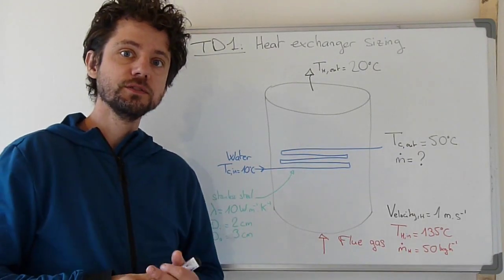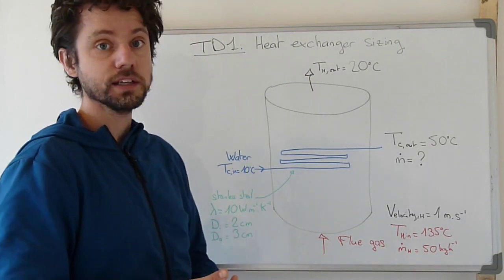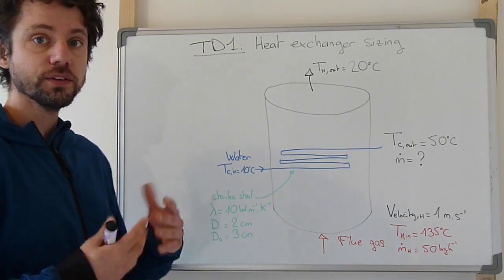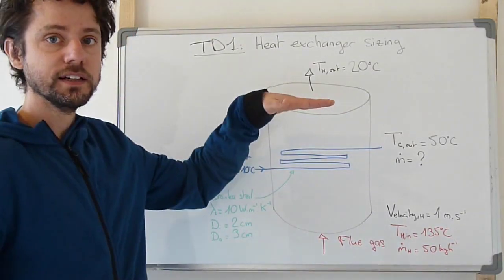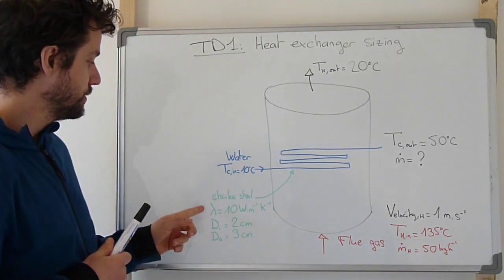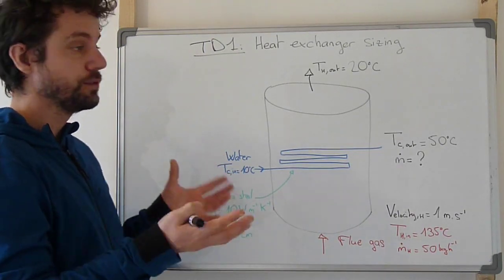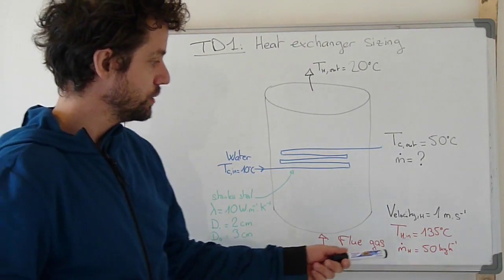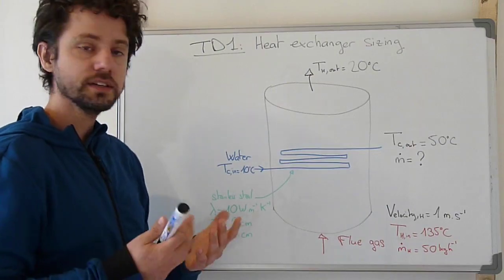HE1TD1-1 Problem description